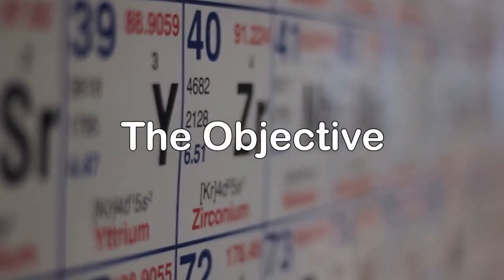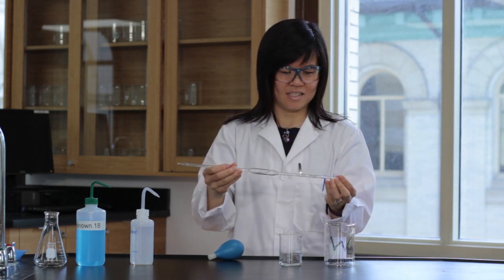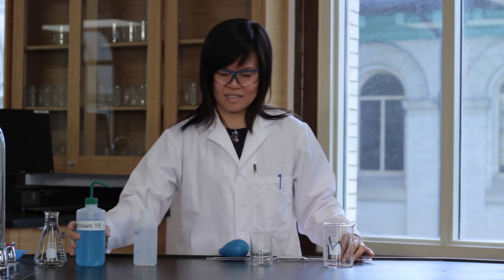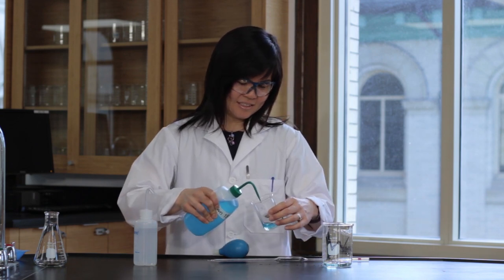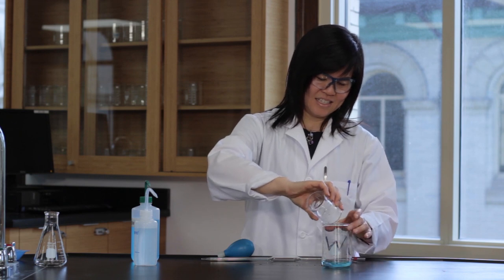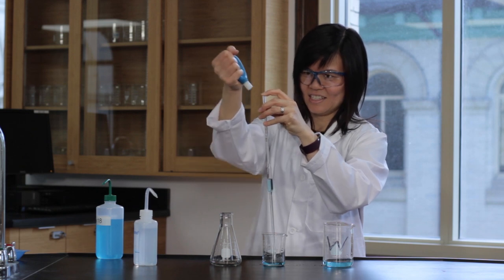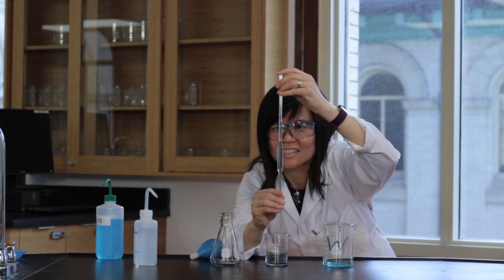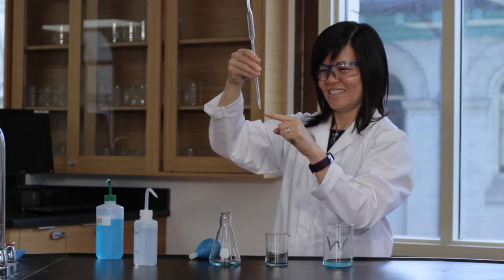Preparation of a Volumetric Pipette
Pre Laboratory experimental procedure for the Dawson College NYB Chemistry of SOLUTIONS pre-university course.
Demonstration on how to prepare a volumetric pipette to be used for a chemical experiment.